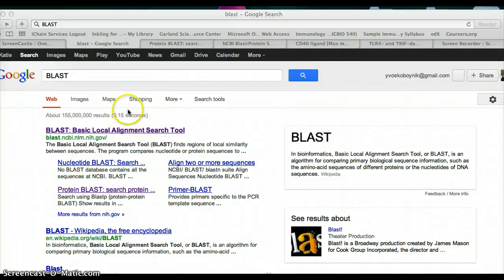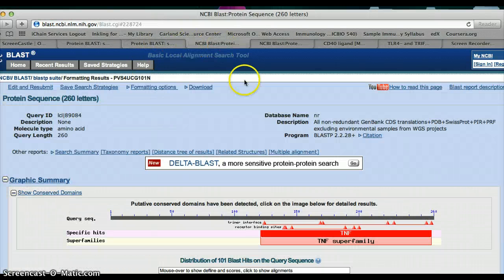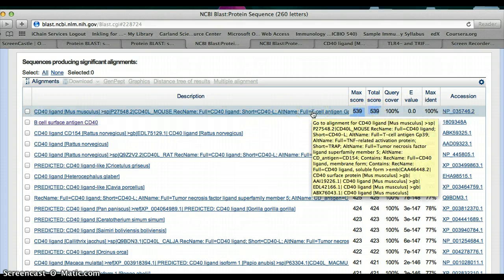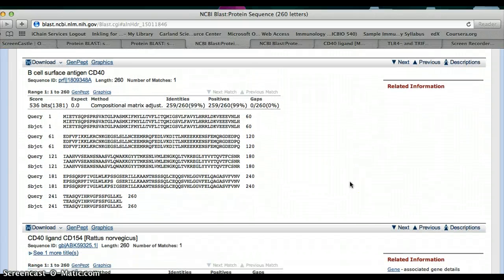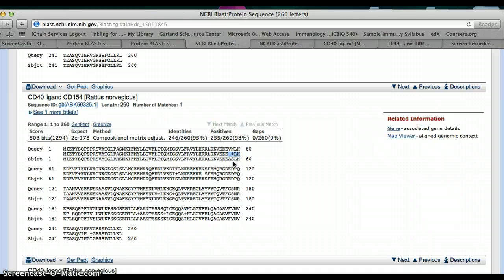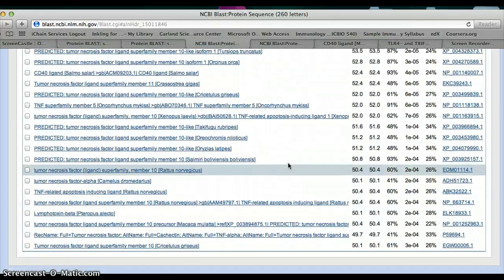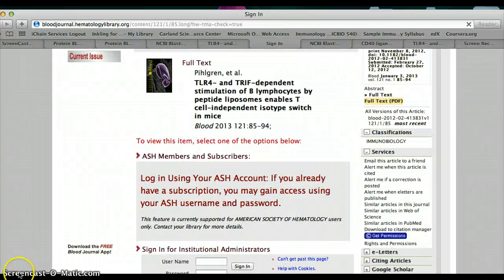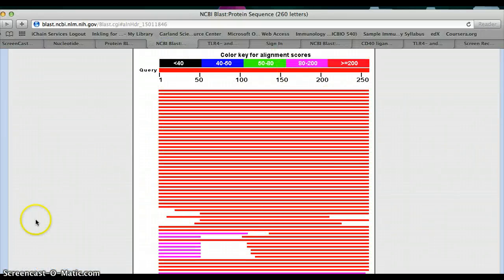BLAST_Screencast_YV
BLAST CD40L